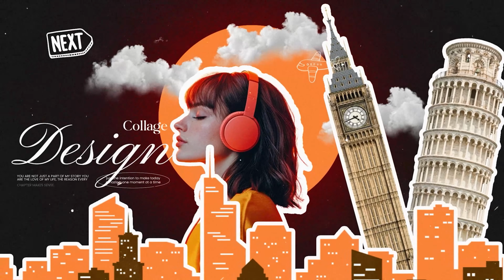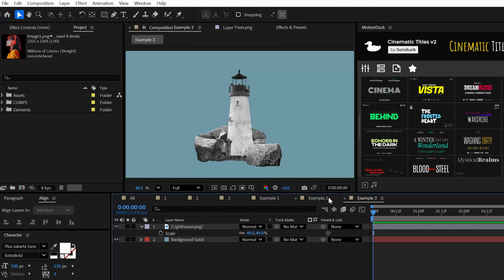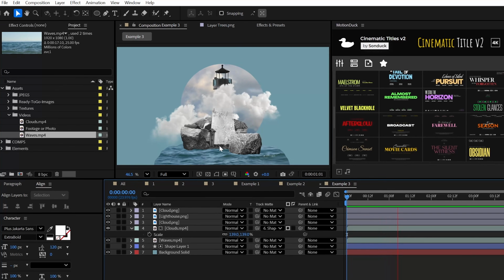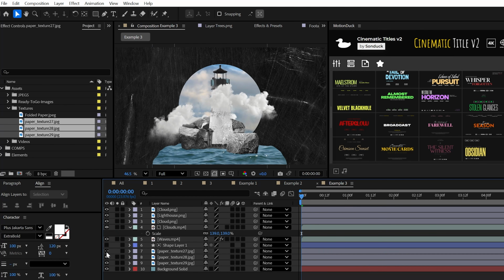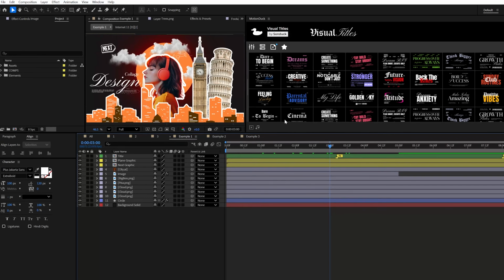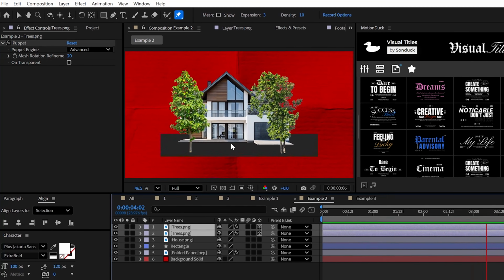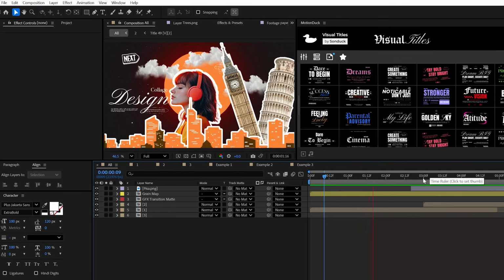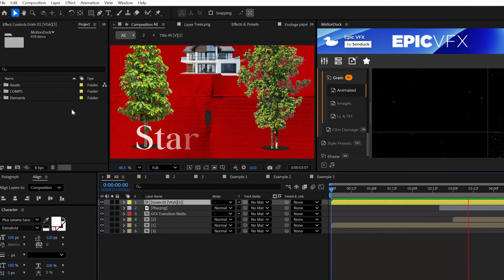The Best Trending Collage Motion Graphics in After Effects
45,000+ Templates - Are you ready to master one of the most popular editing styles? By taking random media and textures, we'll use After Effects to create the most powerful collage edits.

Timecode:
0:00 Hello There!
0:13 Style 1
1:30 Style 2
2:46 Style 3
3:52 Style 4
4:34 Style 5